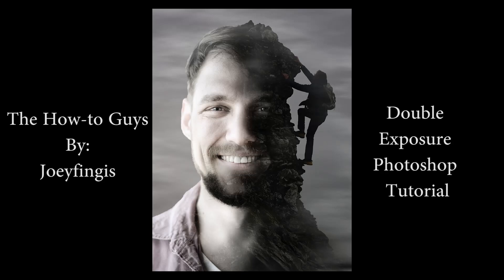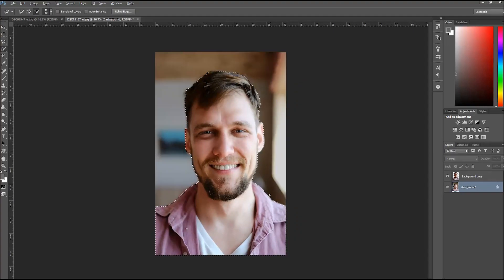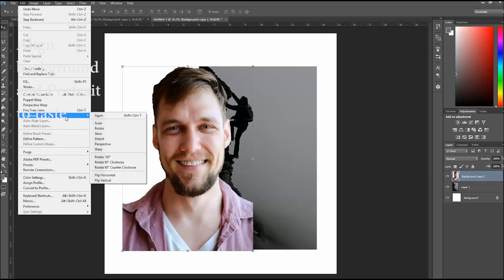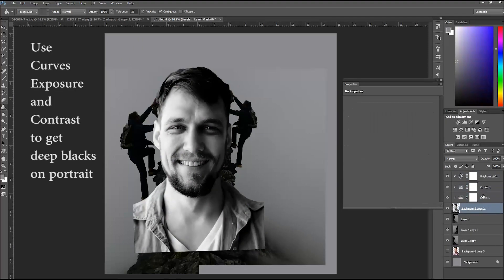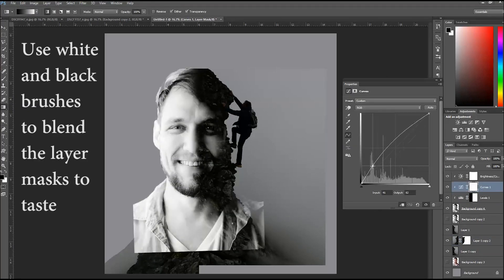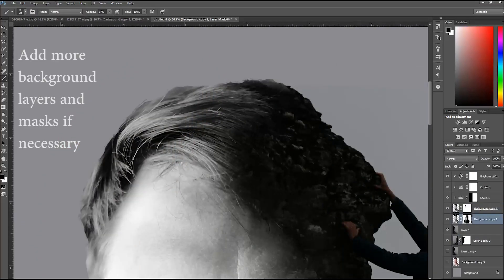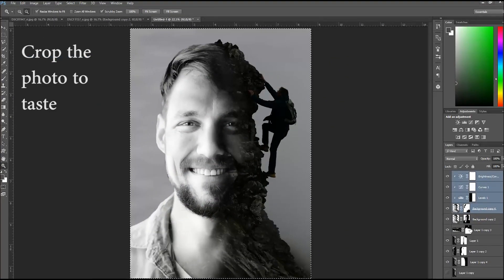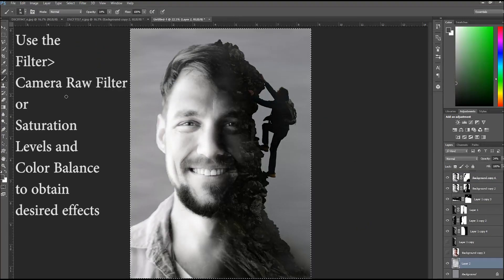Double Exposure Composite Photo Tutorial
A DIY How-to on creating a double exposure composite photo using Photoshop. Let me know if you need any help with other photo editing!